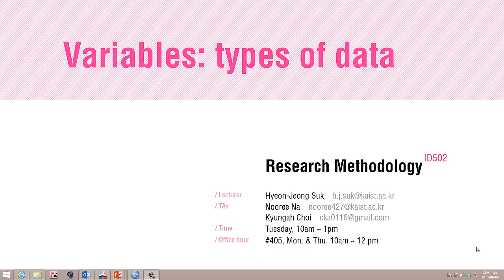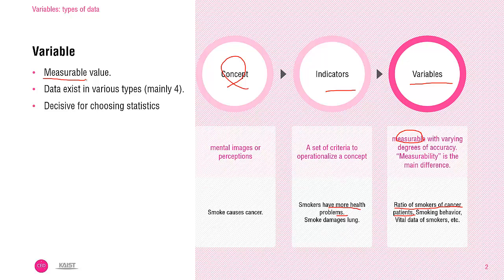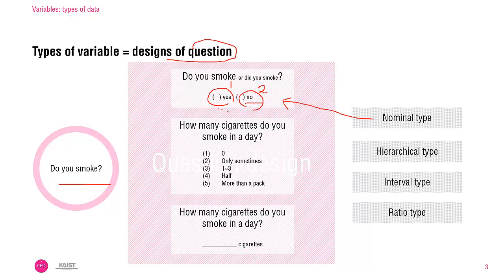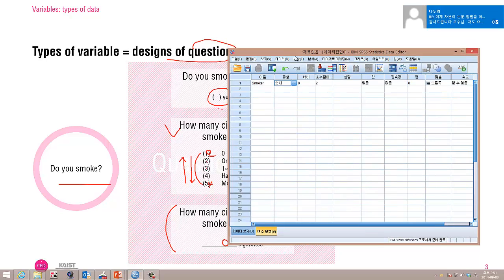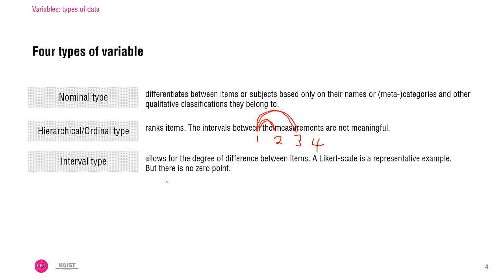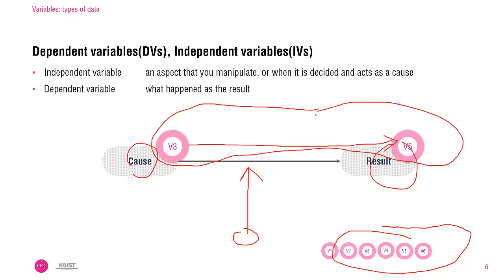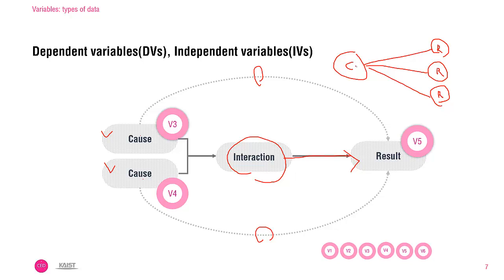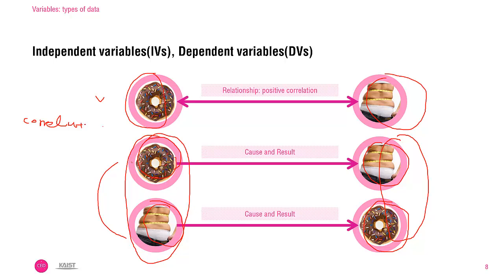02 variables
Description